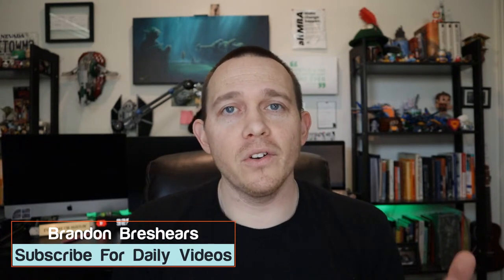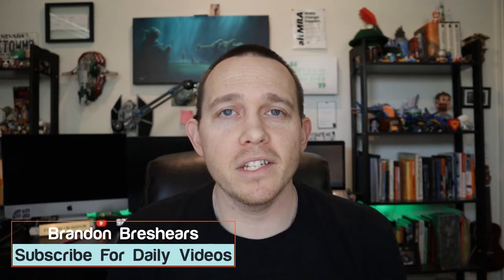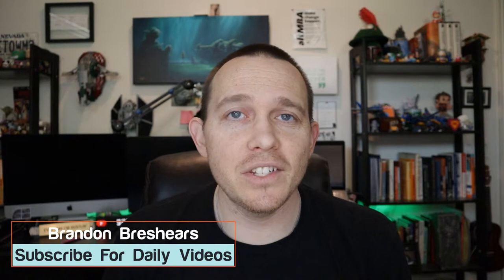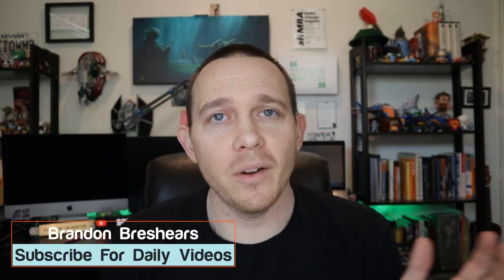3 Email Marketing Tips For Beginners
Email marketing can be tough for beginners, so I've put together a tutorial that breaks down email marketing in 3 simple steps.

When you break down email marketing, there are really only 3 components that you need to achieve to be successful. First, you need to get the email opened, next you need to get the email read, and then lastly, you need to get the action done.

I break down each one of these steps into 3 simple tips to help your email marketing.

If you need any additional email marketing or digital marketing help, be sure to comment on the video with any questions that you have!